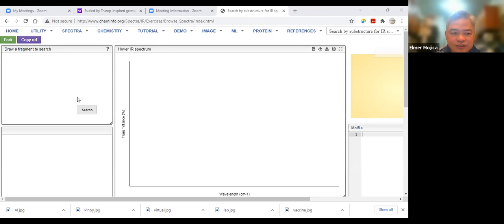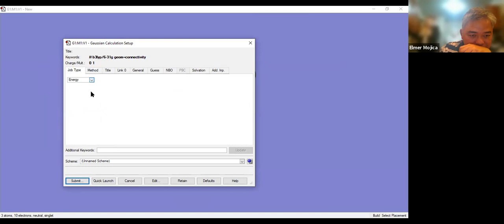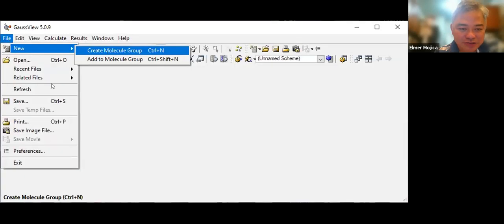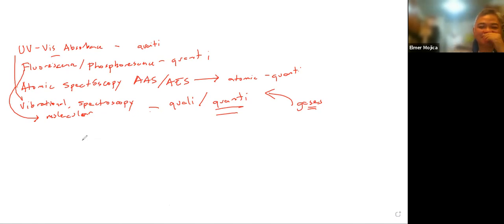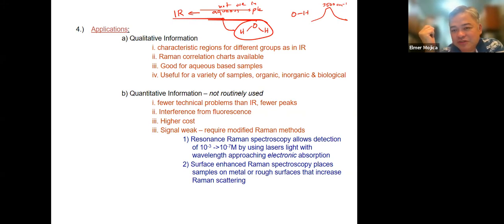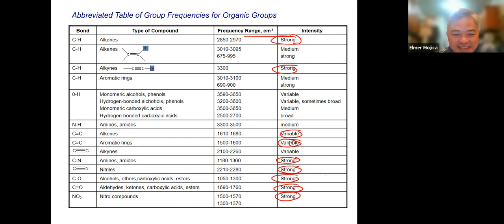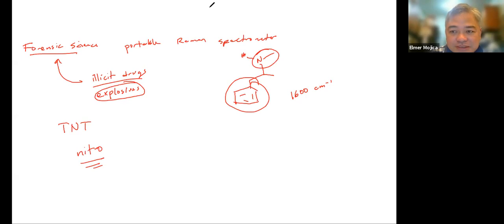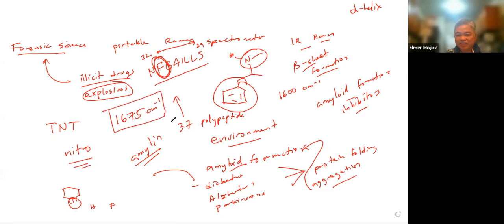Chem 137 11/23/2021